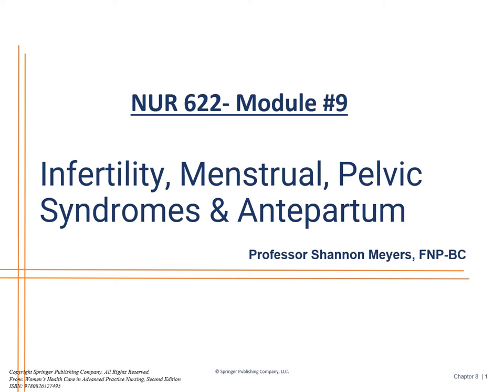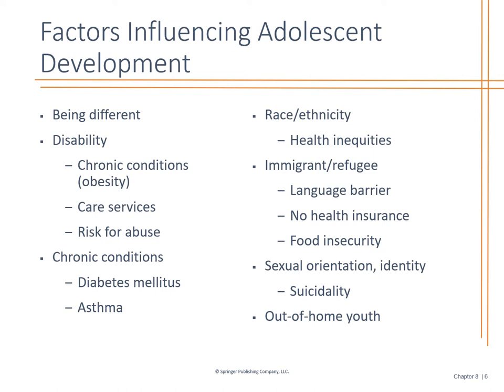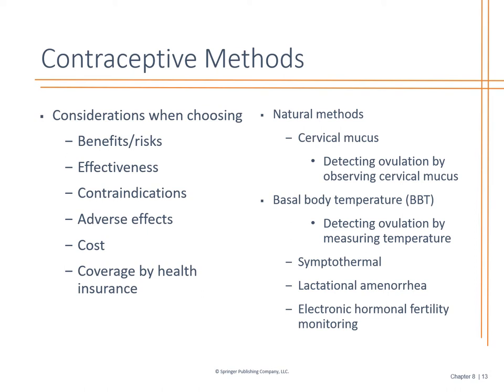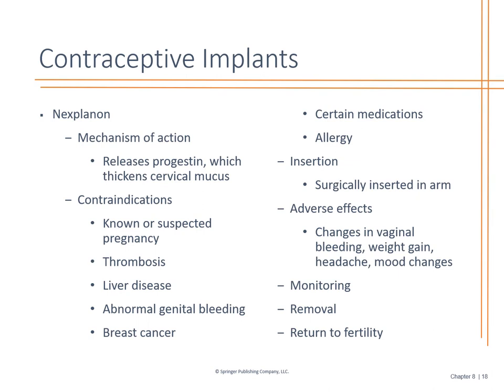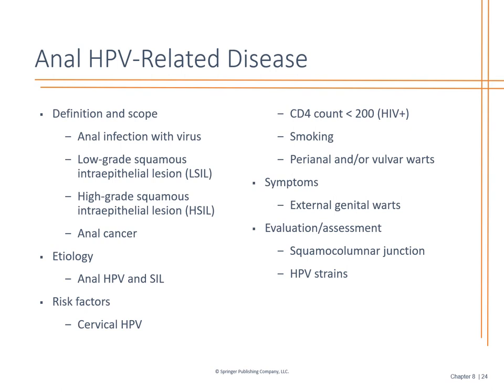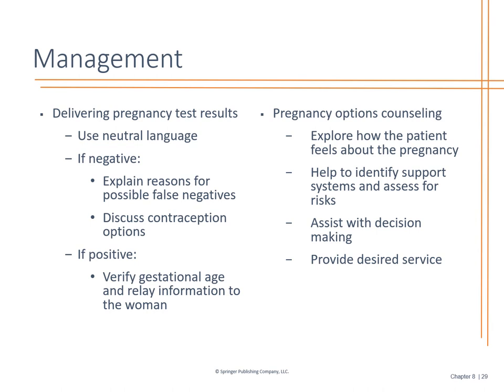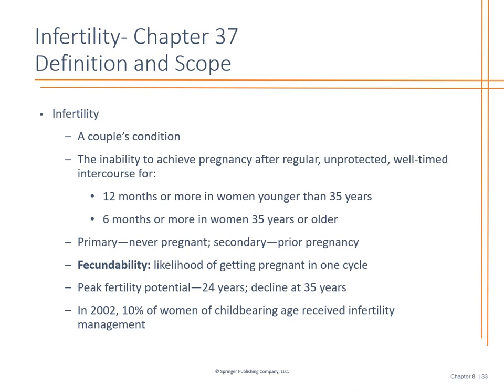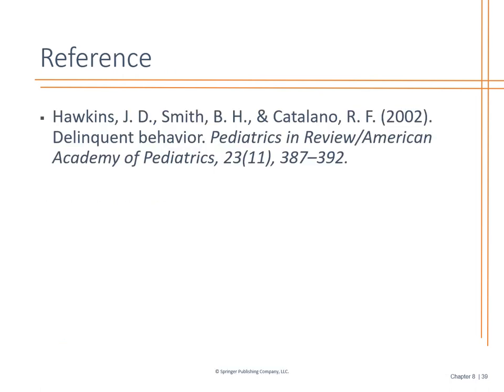NUR 622 Module 9 Spring